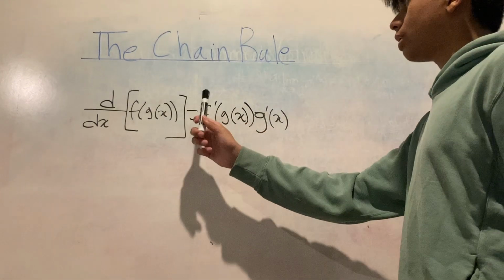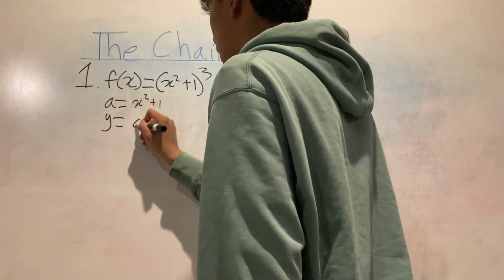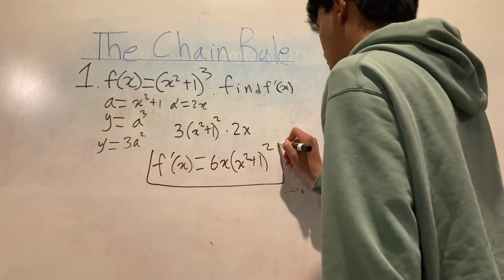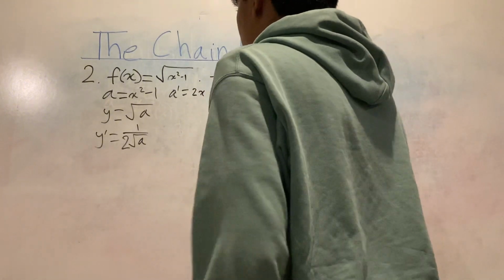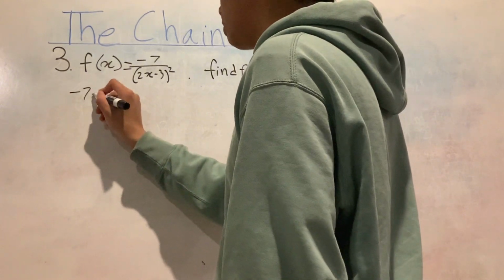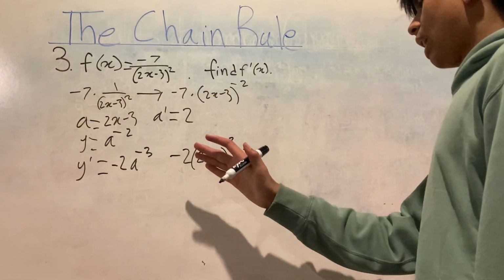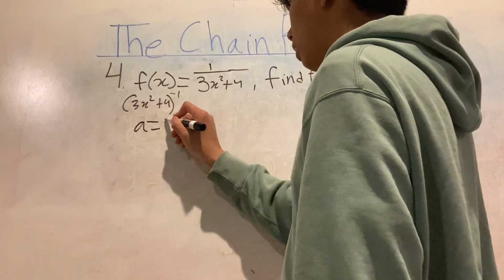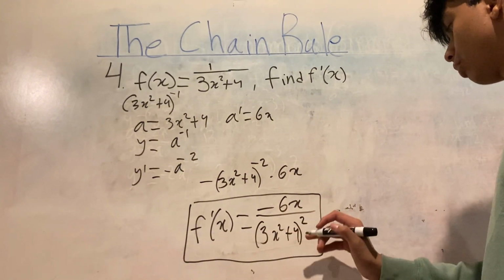The Chain Rule for Derivatives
This video will teach you how to use the chain rule to find the derivative of compound functions.